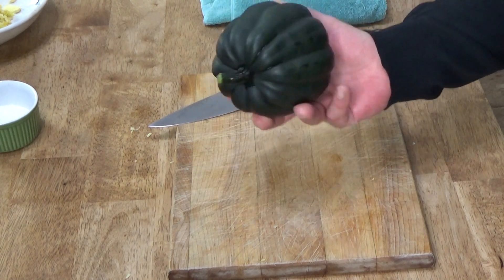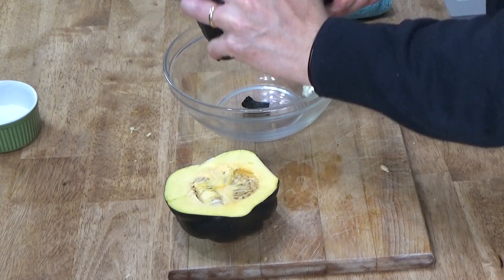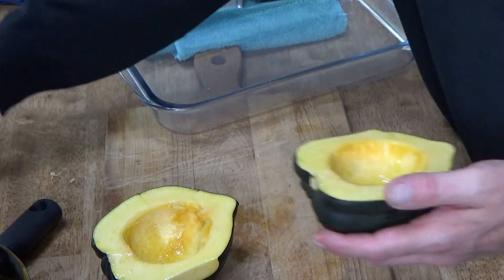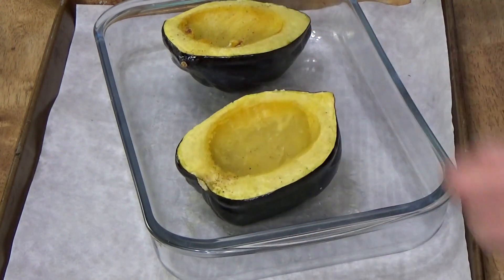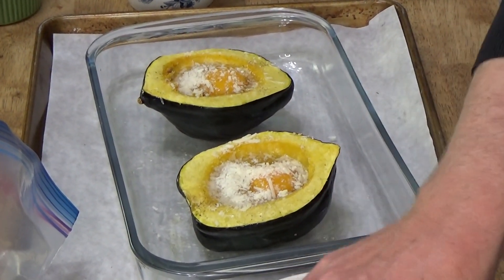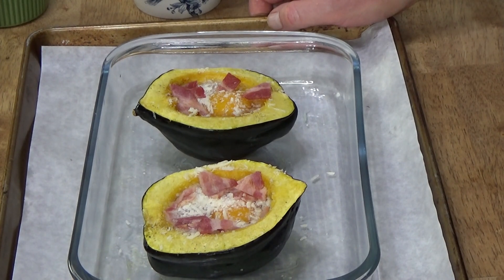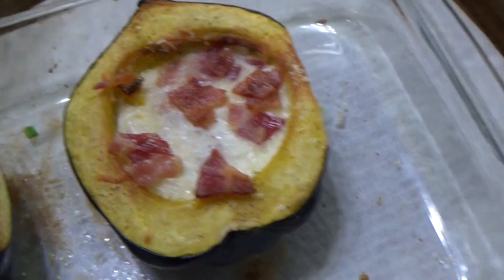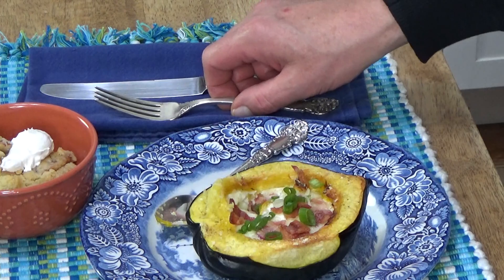Acorn Squash Dinner for Two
In today's episode, I wanted to show you how to turn a single acorn squash into a complete meal for two people. Recipe is below (click "show more").

Baked Eggs in Acorn Squash

1 acorn squash
Extra Virgin Olive Oil for brushing
Salt and pepper - a pinch of each
2 tablespoons shredded Swiss cheese
2 large eggs
2 teaspoons grated Parmesan cheese
1 strip cooked bacon, cut or torn into small-ish pieces
1 scallion (green onion), thinly sliced

Split the acorn squash in half and remove seeds. Brush exposed flesh with a tiny amount of olive oil, and sprinkle with salt and pepper. Bake the halves in cut-side-down in the microwave for 8-10 minutes or until tender.

Preheat the conventional oven to 400°F.

Flip the halves so the cut side is up. Add to each cavity 1 tablespoon of the shredded Swiss cheese, 1 large egg, a sprinkling of salt and pepper, and 1 teaspoon of the Parmesan cheese. Top with the bacon pieces.

Bake in the preheated oven until the egg white is set, and the yolk is cooked but not hard -- 12-15 minutes.

Garnish with the sliced scallion.